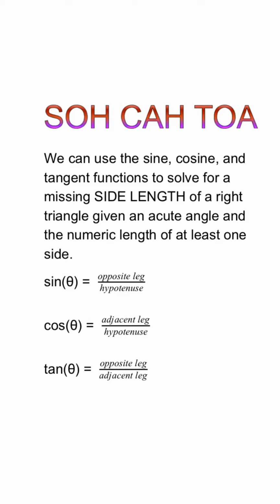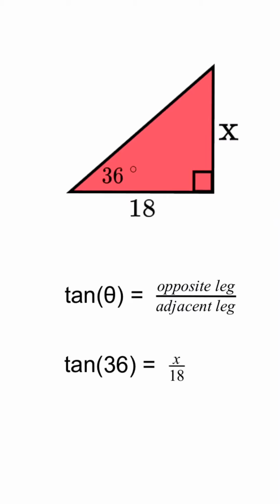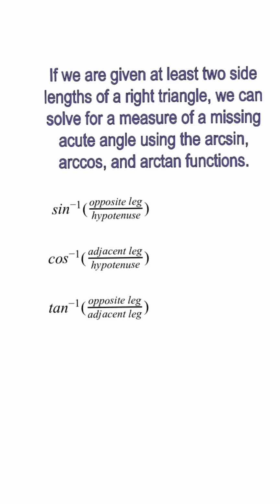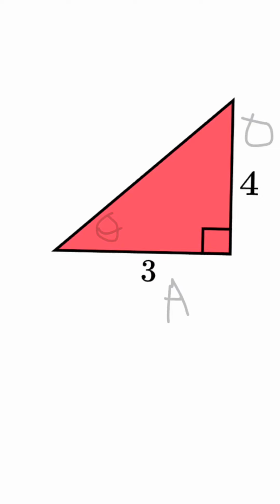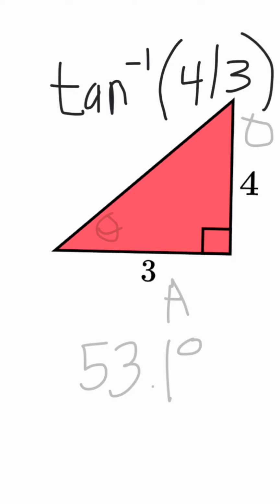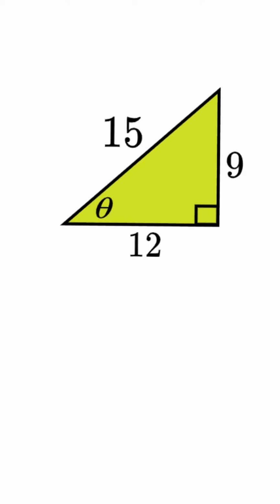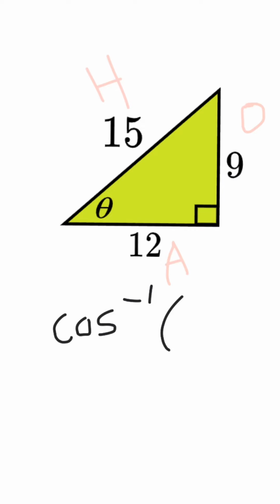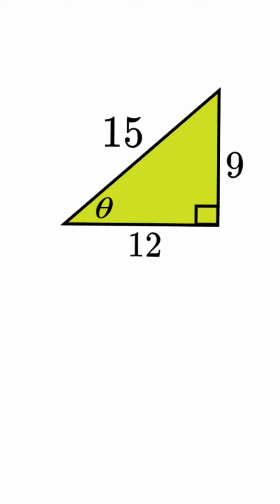Using Inverse Trig Functions to Determine Missing Angle Measures of Right Triangles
How to use the inverse trig functions (arcsin, arccos, and arctan) to solve for missing angle measures of right triangles